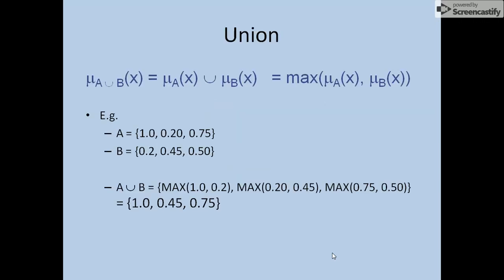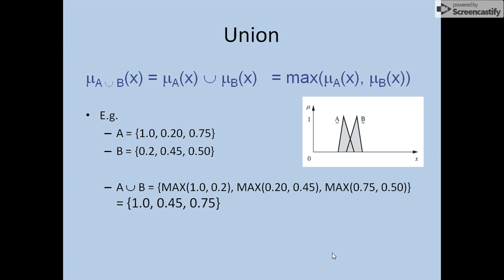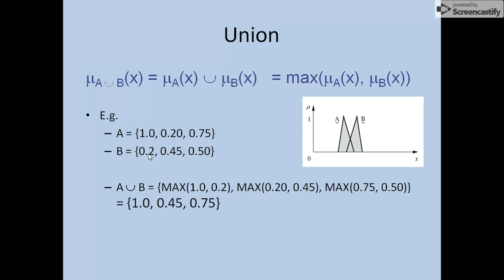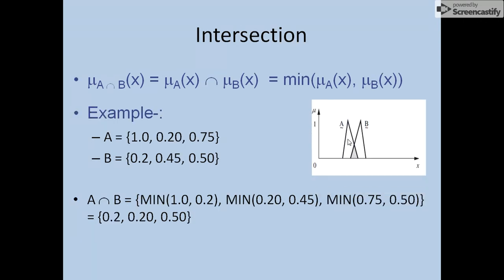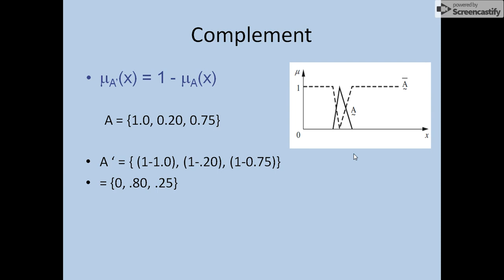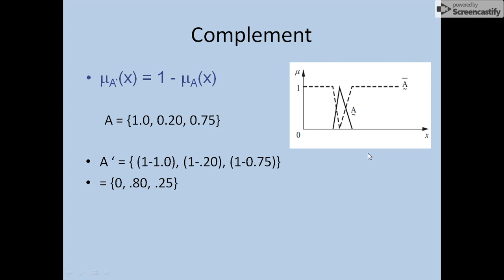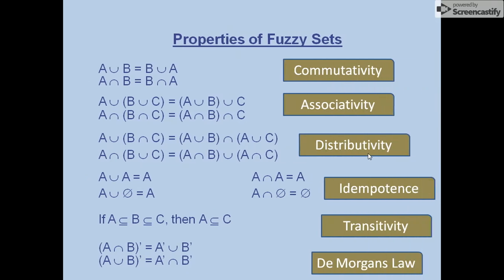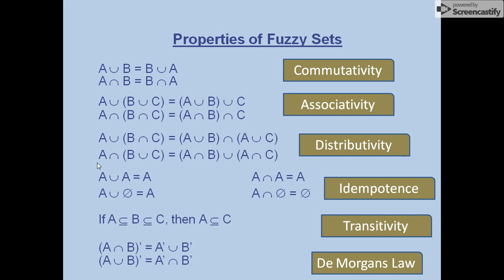fuzzy operations English version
different operations in fuzzy set like union , interaction. and properties